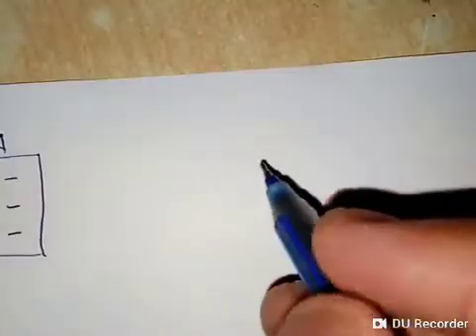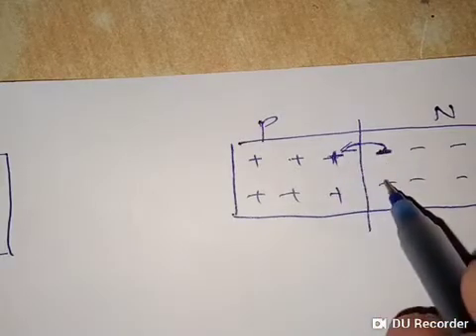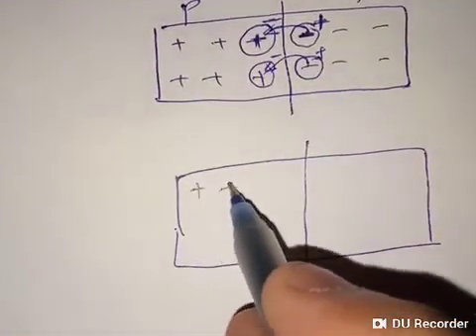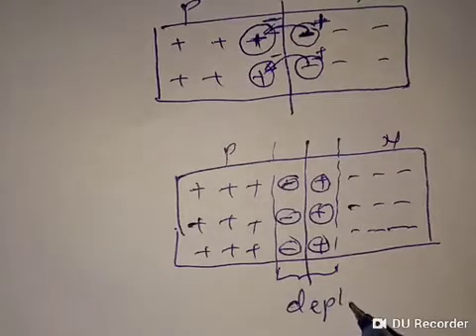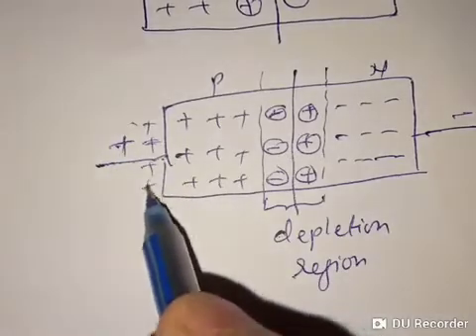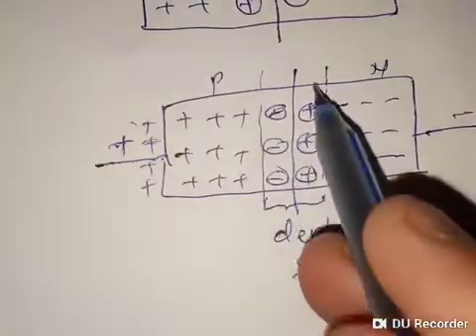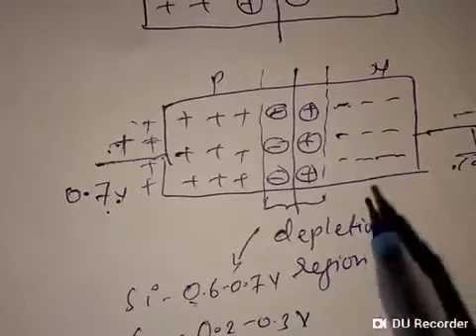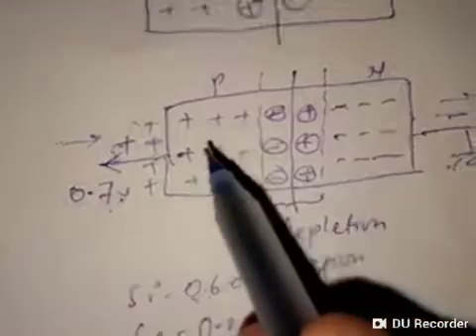Formation of P N Junction in a Diode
Formation of P N Junction in a diode explained by Prof. S. Irfan Ali